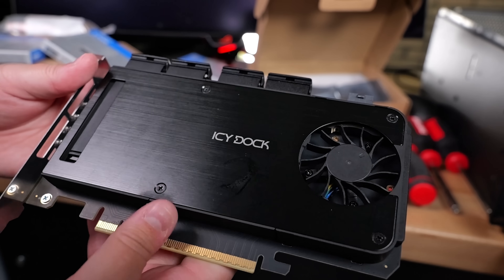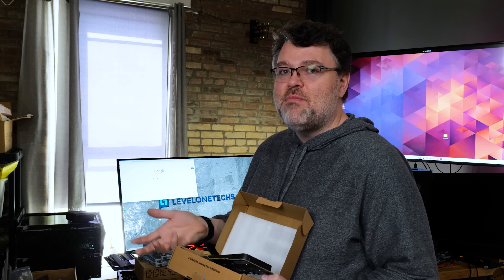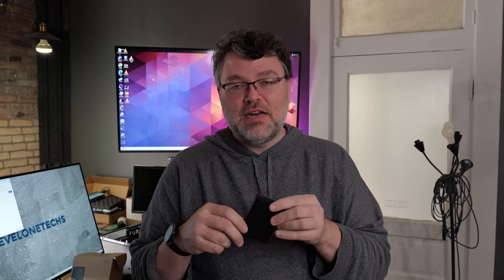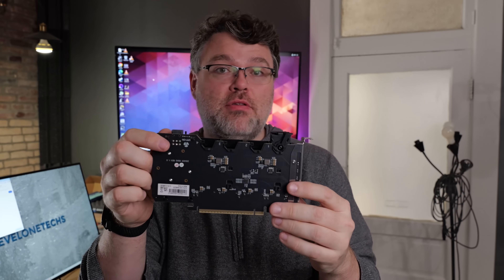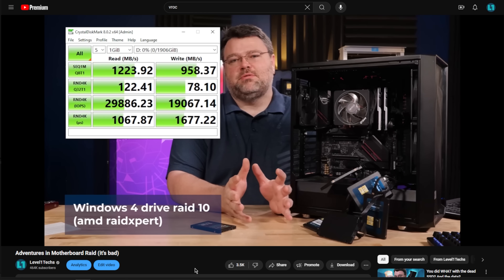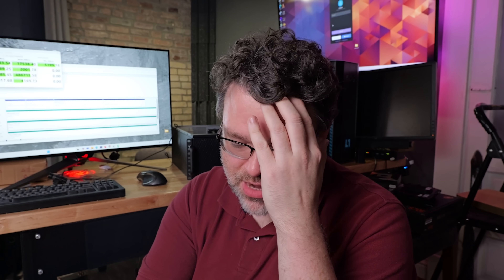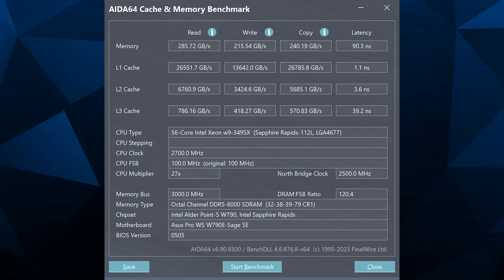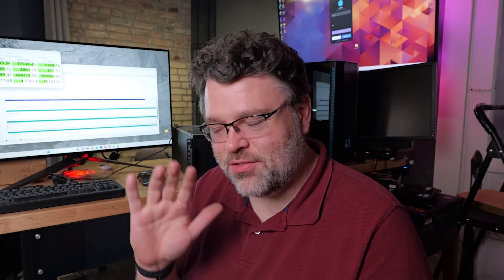Taking a look at ICY DOCK's Gen 5 M.2 Expander Featuring Crucial T705 Memory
Need more bang for your buck? Icy Dock has done it again with their The MB204MP-B!